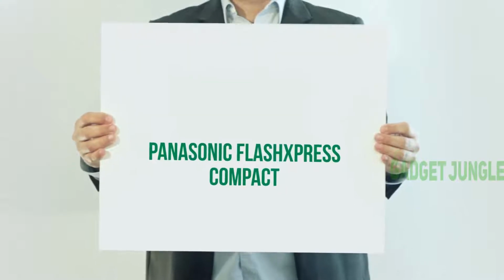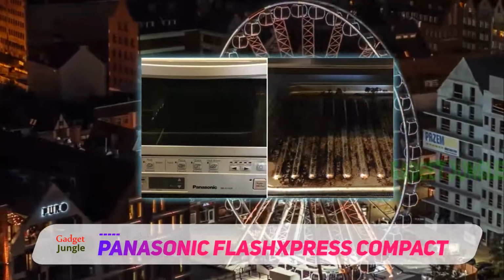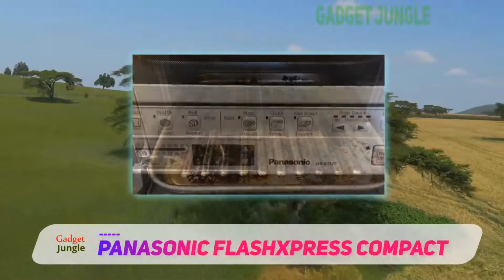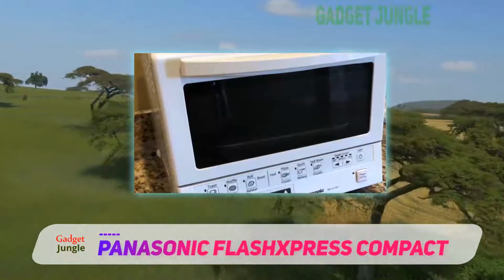Best Toaster Oven 2023 - Panasonic FlashXpress Compact Review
Panasonic FlashXpress Compact - Is One Of The Best Toaster Oven Of 2021!